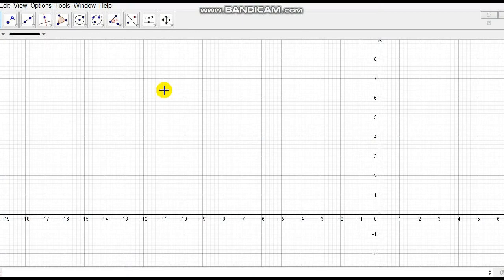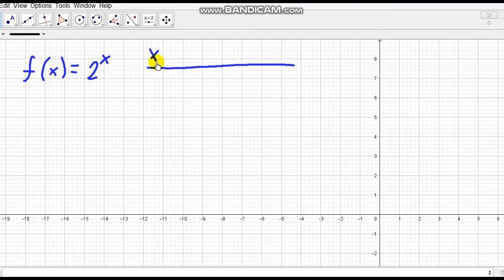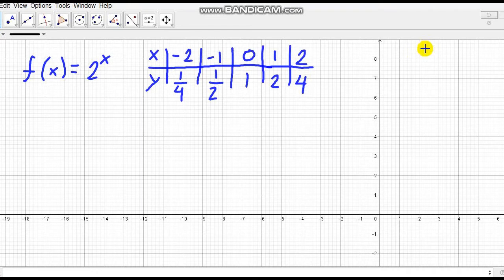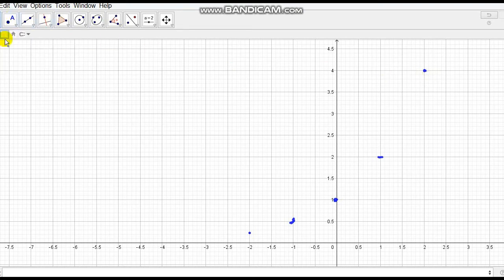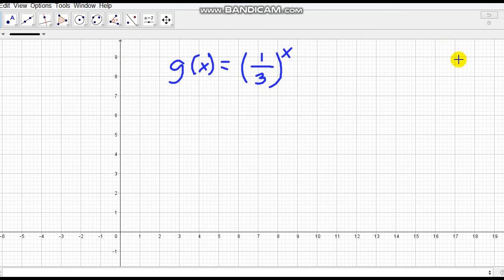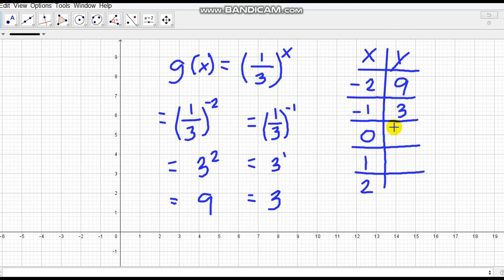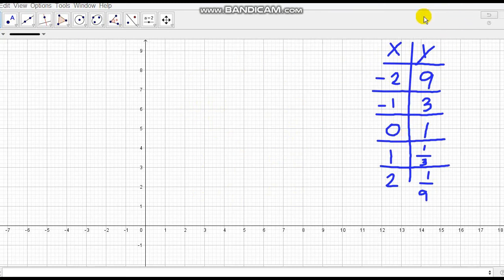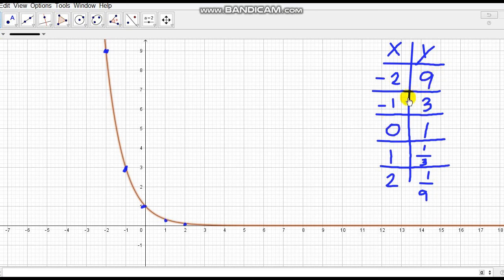GENMATH E16 - Graphing Exponential Functions